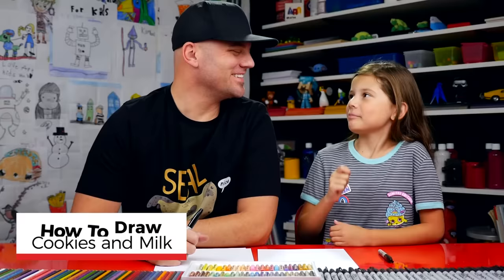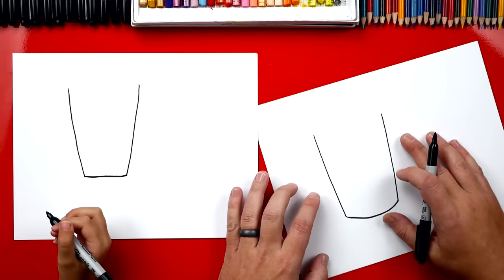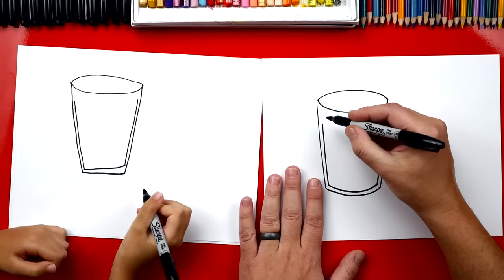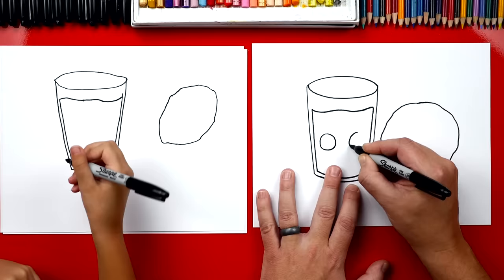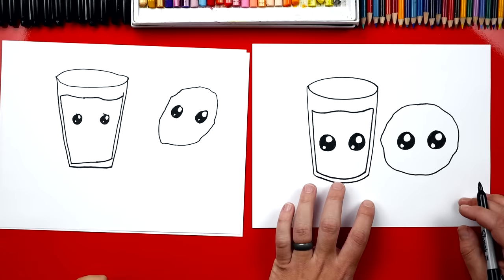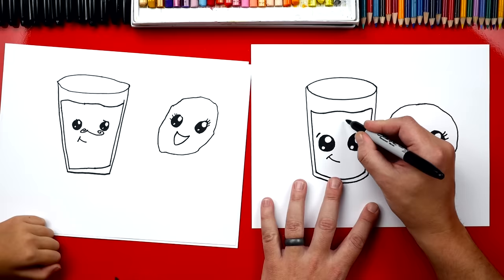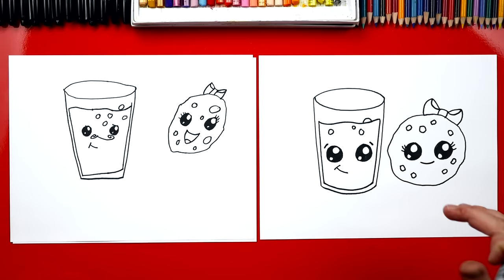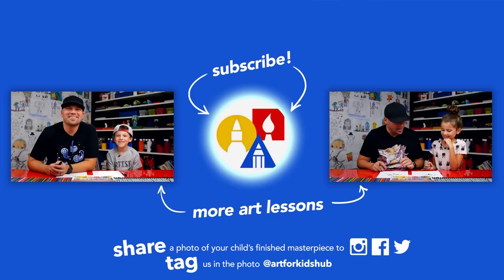How To Draw Cookies And Milk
Grab those markers and some paper! Today, we're learning how to draw cookies and milk...funny cookies and milk!